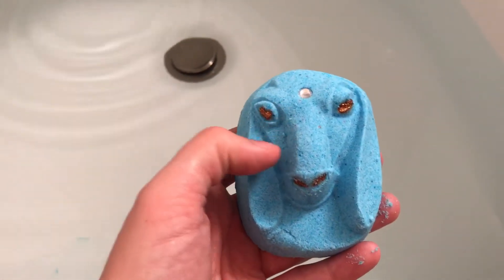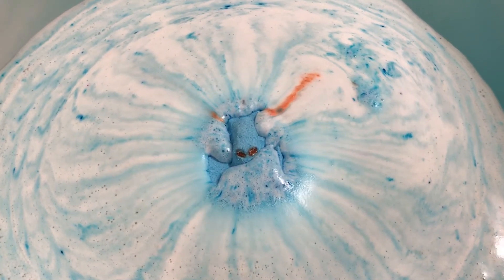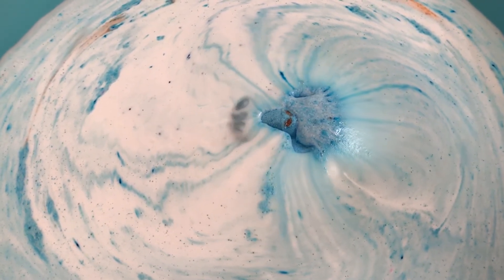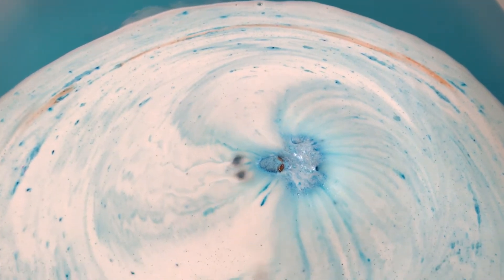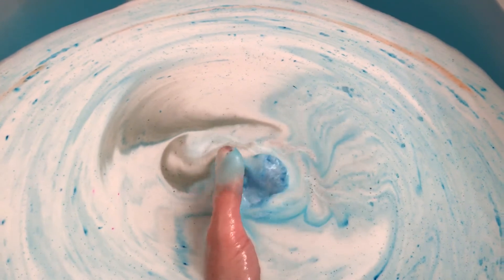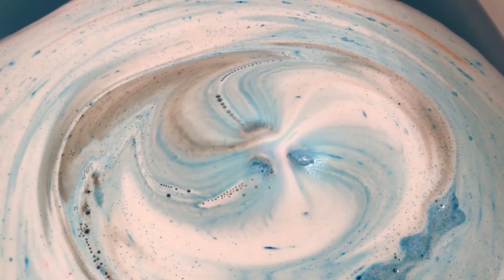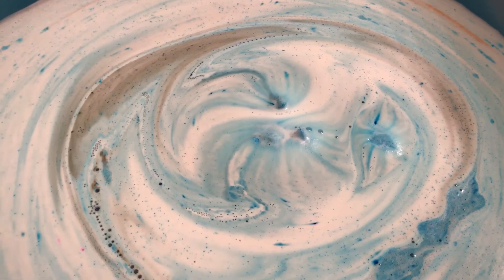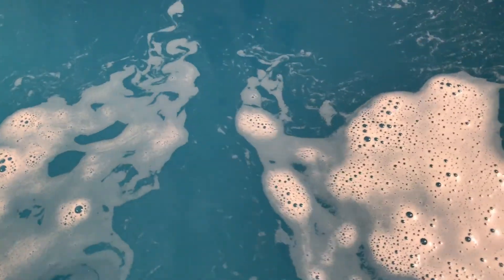Seven Deadly Sins------Sloth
This goat shaped bomb is part of a collection from Whiskey Mermaid. It is scented in D&G Light Blue dupe which lingered very lightly on my skin. This bomb was nonstaining, lightly moisturizing, and turned the water a pretty light blue.